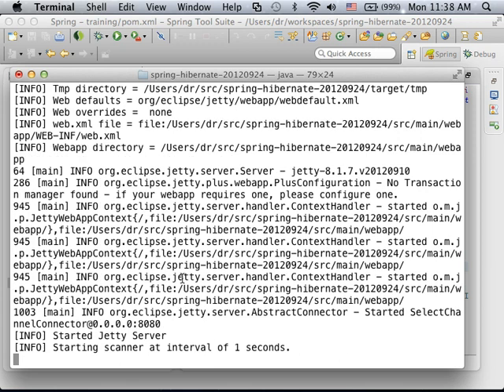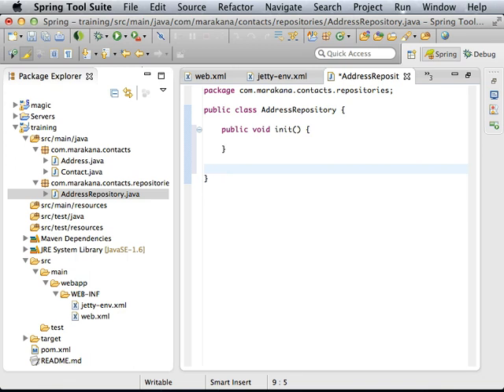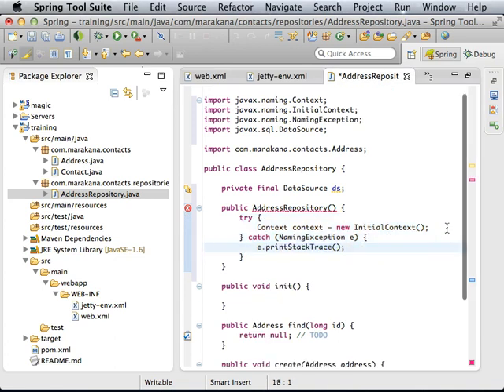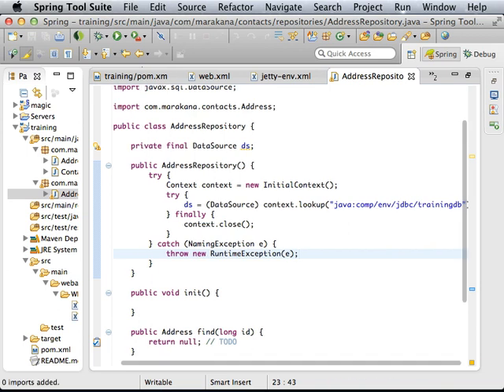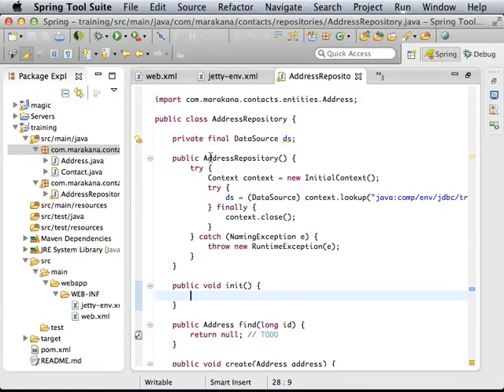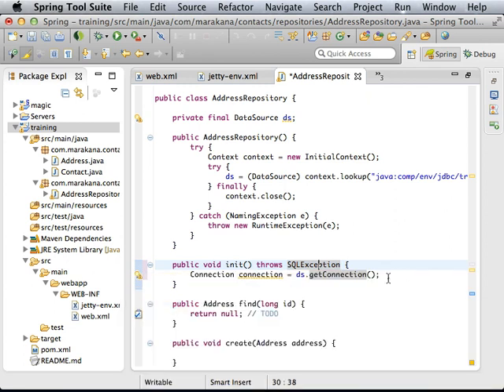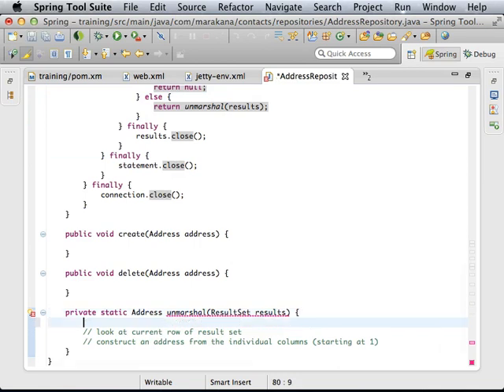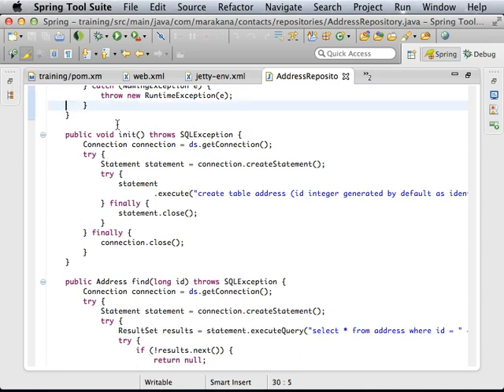Java Web Development with Spring and Hibernate 2